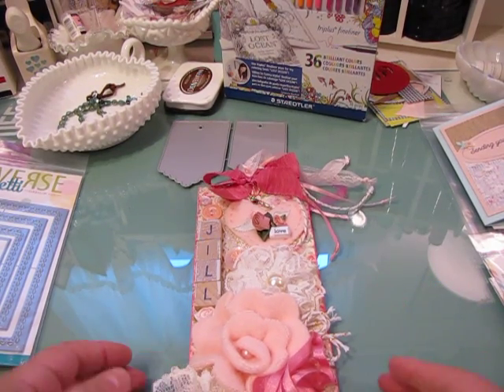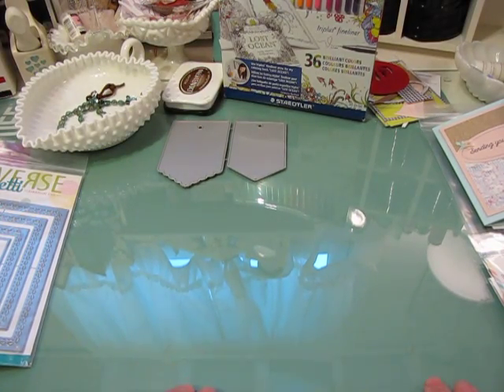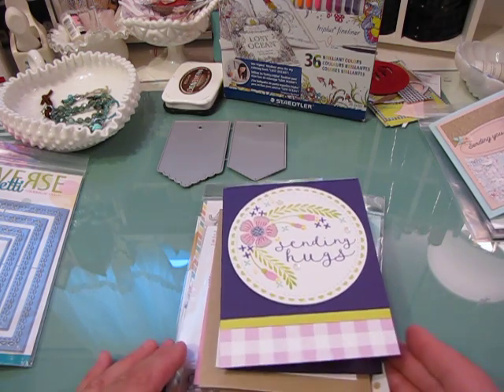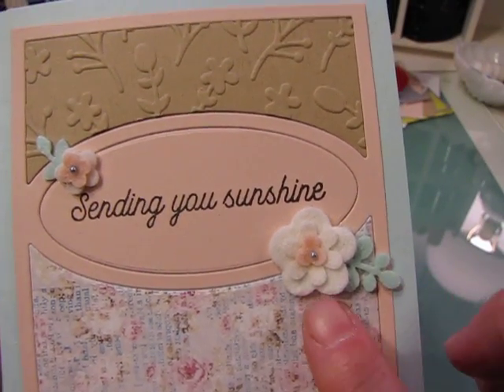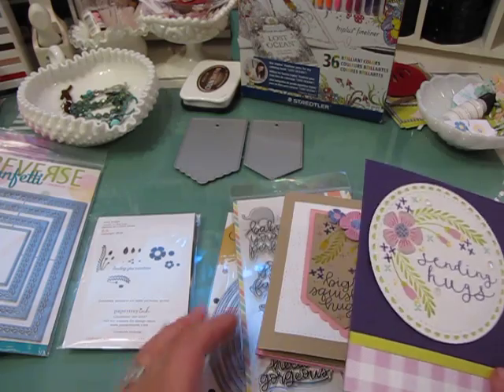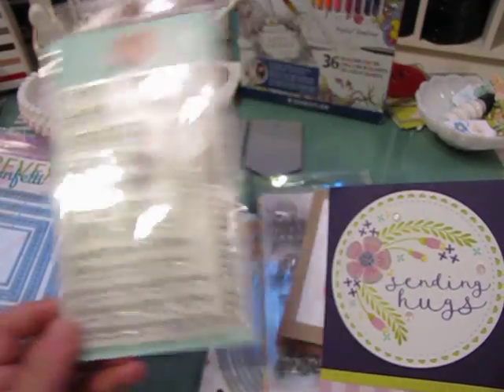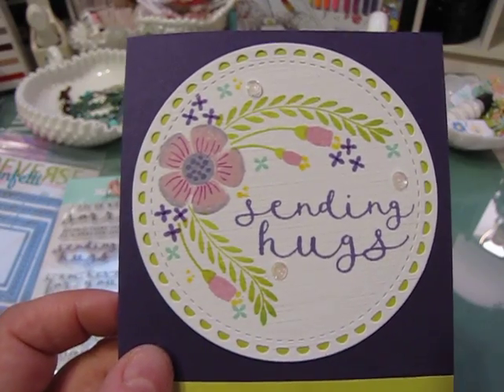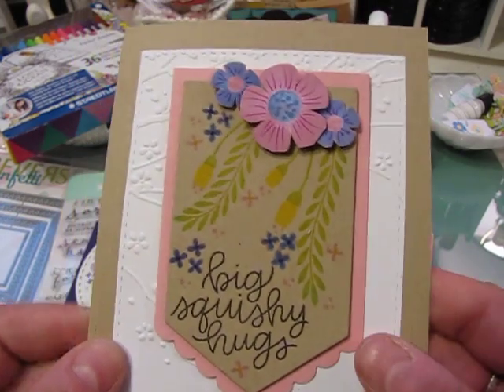A few cards to share and some new goodies too....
Hello Friends!  Happy Summer!  First I will apologize for this video cutting off at the end.  My memory card was full!  So I will come back and share some more on a second video later on. I am so excited to have some time for creating this summer!  I started by making some cards today.  Yay!   Thanks for taking a look!
Happy Crafting!
Jill